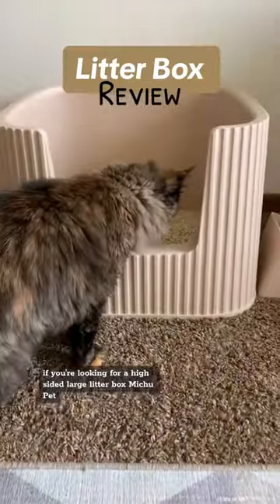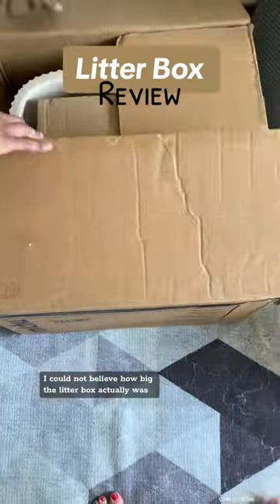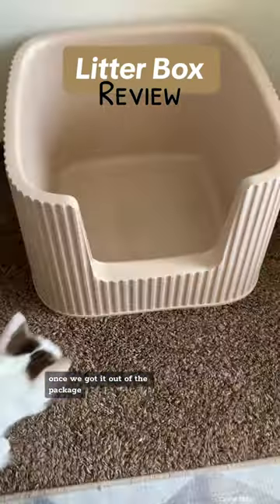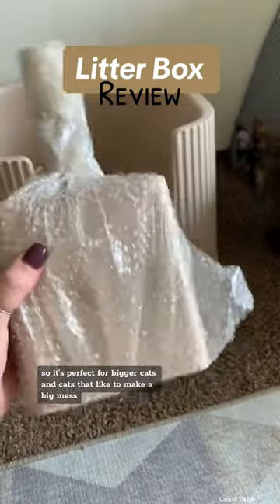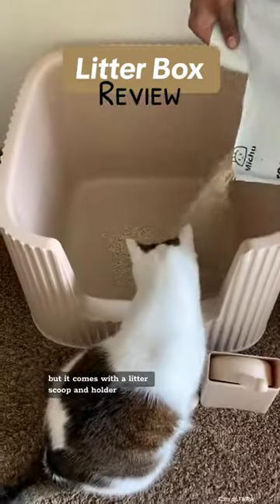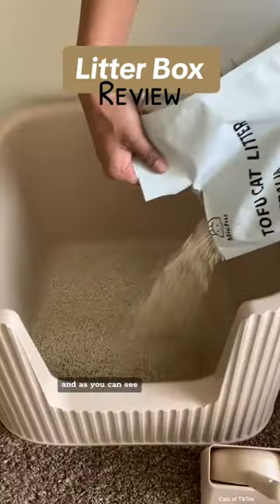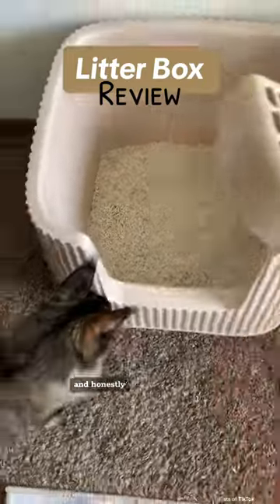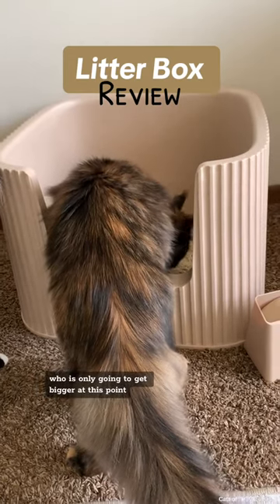High-Sided Litter Box Review | Large Litter Box | Cat Videos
Qc

Cat videos
Cat meowing
Cat tv
Cat sounds
Cat sounds to attract cats
Cat voices
Cat song
Cat fighting
Cat noise
Cats funny video
Cats meowing to attract cats
Cats and cucumbers
Cats on catnip
Cats playing
Cats mating
Kitten sounds
Kitten meowing
Kitten videos
Kitten crying
Kitten lady
Kitten mittens
Kitten eating steak
Kitten academy
Cat trees for large cats
Cat videos for cats to watch
Cat games
Cats mating
Cats don’t dance
Cats flehmen response
Cat music
Maine Coon cat
Maine Coon cat meowing
Maine Coon kitten
Maine Coon meow
Maine Coon cats 101
Maine Coon chirping
Maine Coon talking
Maine Coon sounds
Maine Coon grooming